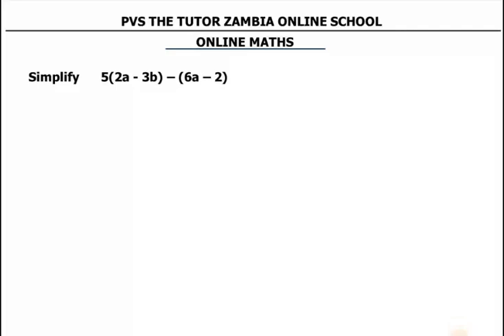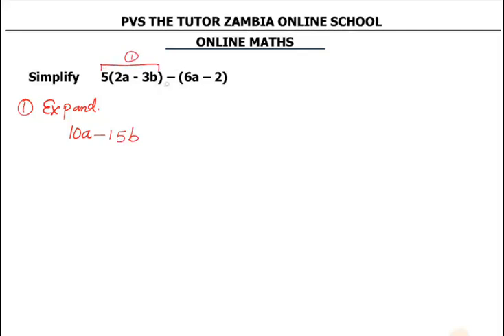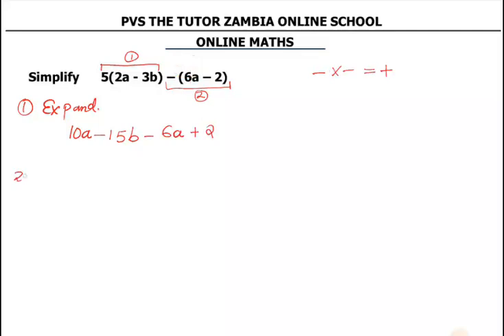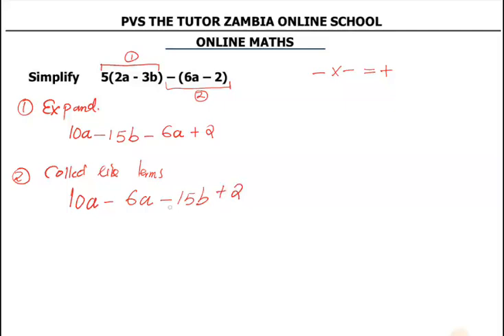ECZ: EXAM simplification question 3. O level Mathematics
simplification question 3. O level Mathematics